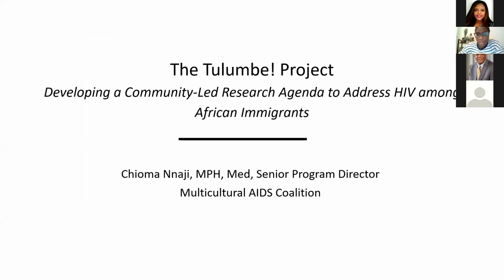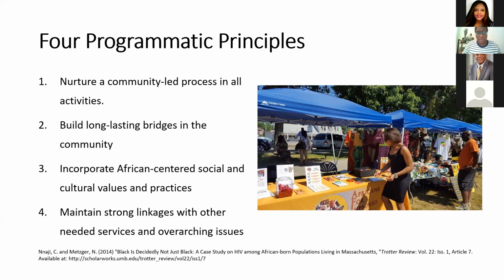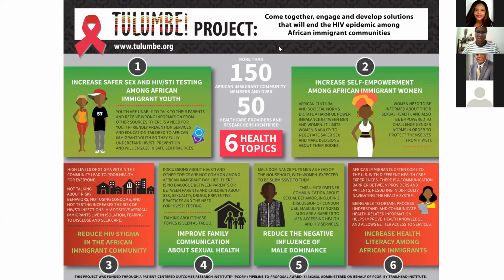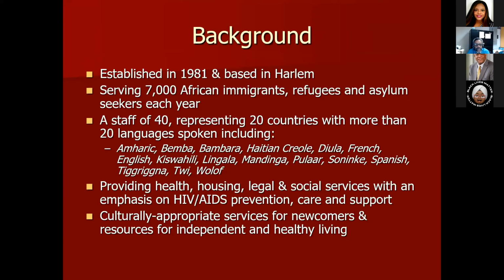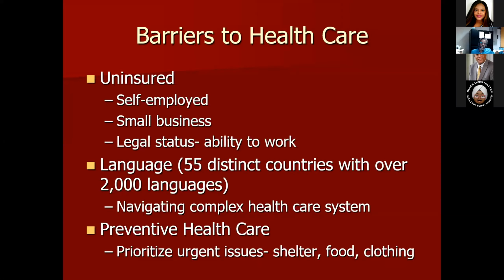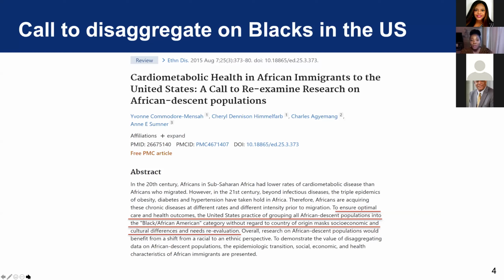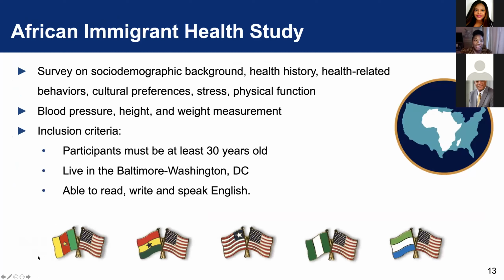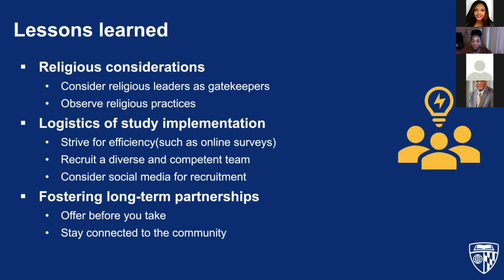Improving African Immigrant Health Through Research and Action Webinar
African immigrants in the United States are one of the fastest-growing immigrant communities. Too often their experiences are lumped in with the experiences of US-born Black Americans. Because of language, culture, the impact of migration, and other factors, African immigrants have needs and stories distinctively different from US-born Black Americans. This discussion will provide an overview on African immigrant health. It will also seek to highlight current research and increase awareness of the need for community-led research that supports service delivery and advocacy.